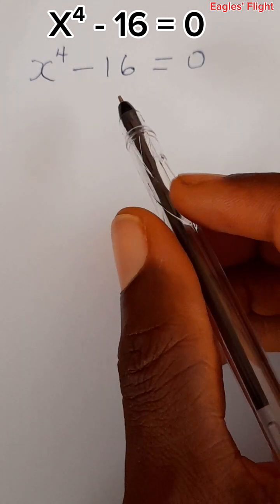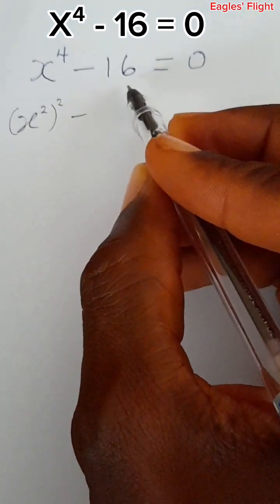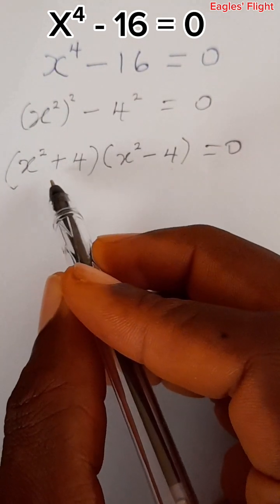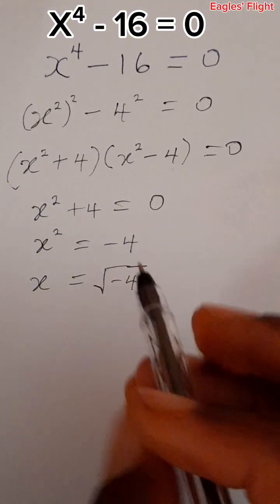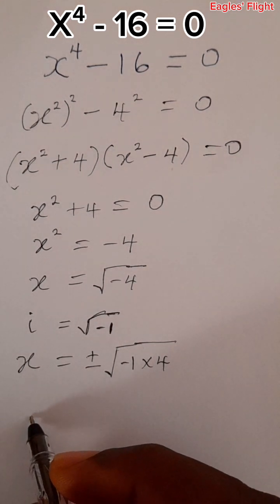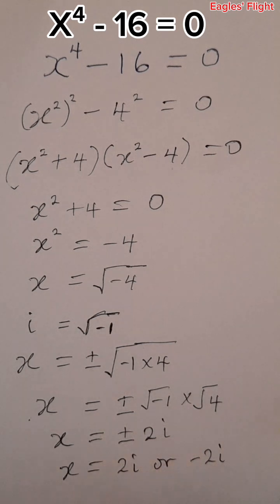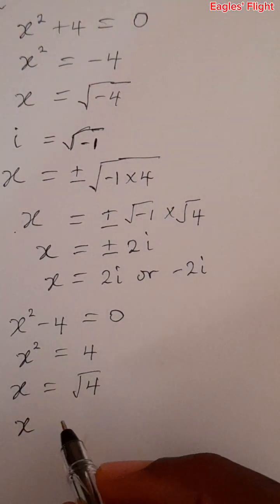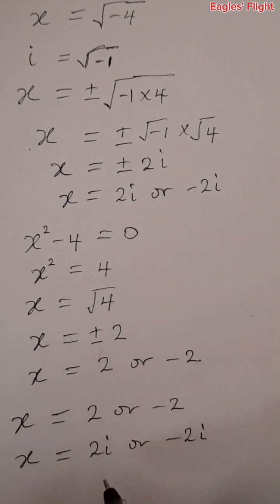Olympiad Maths | Solving seamlessly